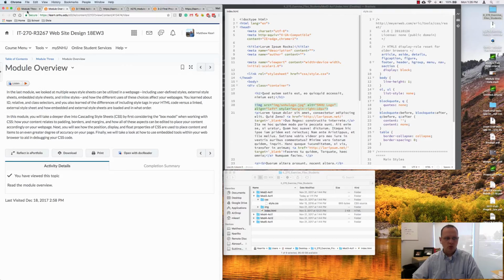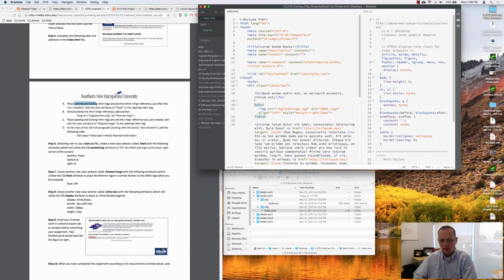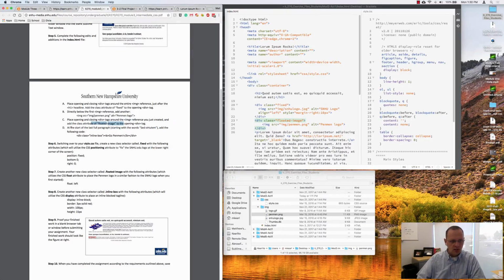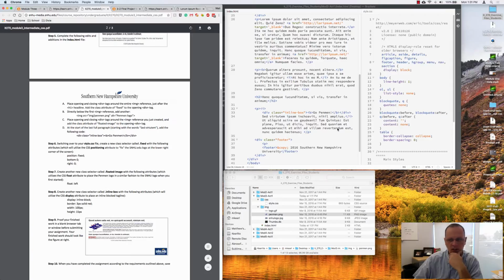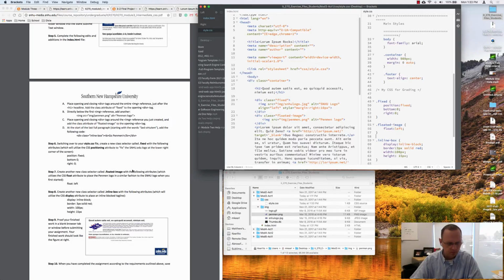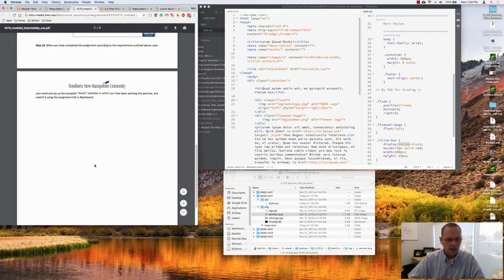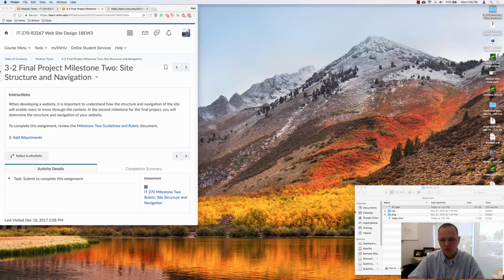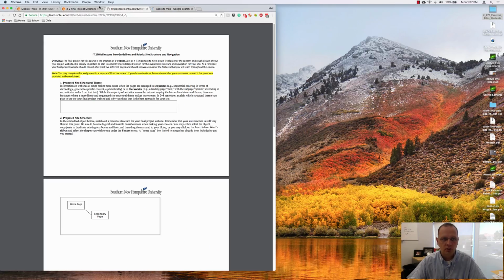SNHU - Module Three Help